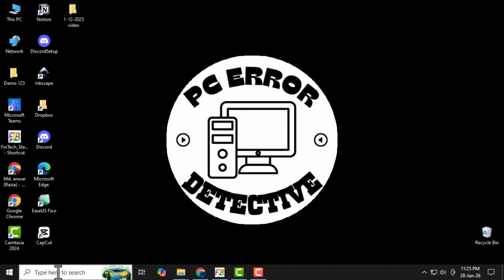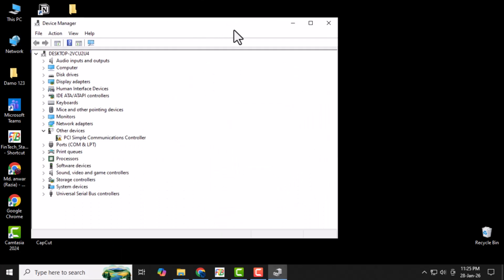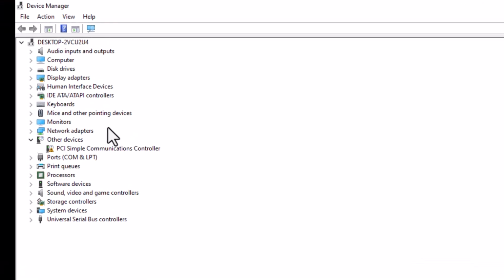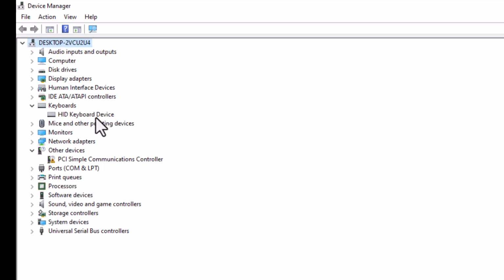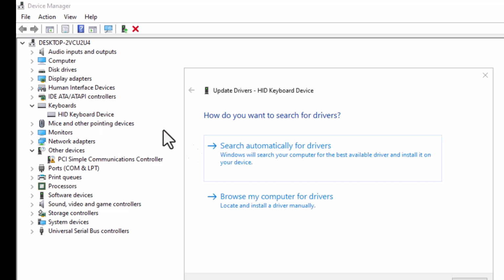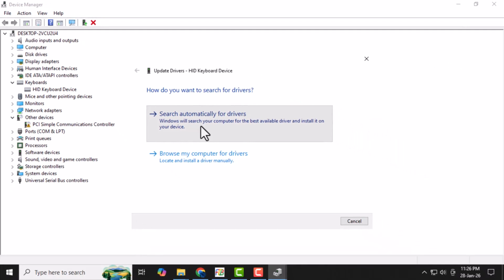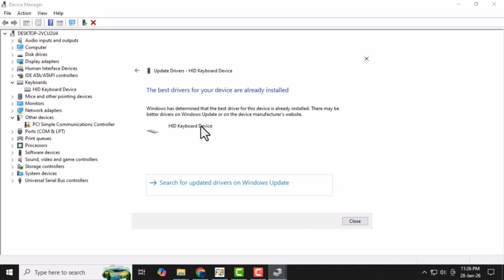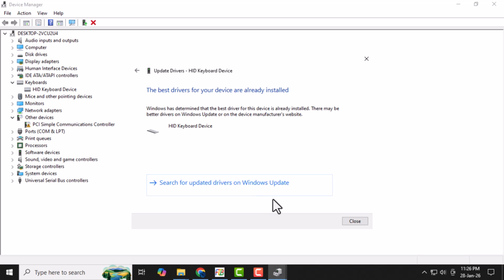How To Disable Fn Key on Windows 10 | Step-by-Step Guide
📝 This video provides a complete step-by-step guide on how to disable the Fn key on Windows 10. I will walk you through every step to make the process simple and easy, showing you how to turn off the Fn key using Device Manager and your keyboard settings. You'll learn to manage your hardware drivers and update your keyboard software to ensure the Fn key functions as expected. This tutorial is crucial because an outdated or missing driver can prevent your Fn key from working correctly. By the end, you'll have resolved any Fn key issues without needing any extra software.

⏱️ -- TIMESTAMPS --
0:00 - Introduction to Disabling the Fn Key
0:20 - Step 1: Open Device Manager via Search
0:36 - Step 2: Expand Keyboard Section & Locate Device
0:53 - Step 3: Right-Click & Select Update Driver
1:12 - Step 4: Search for Drivers Automatically
1:28 - Step 5: Update Dedicated Keyboard Software